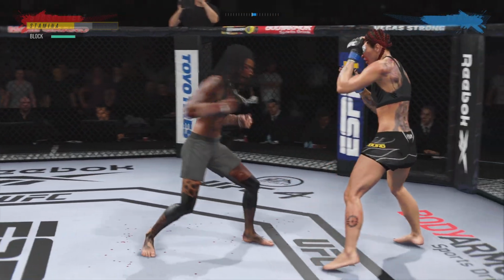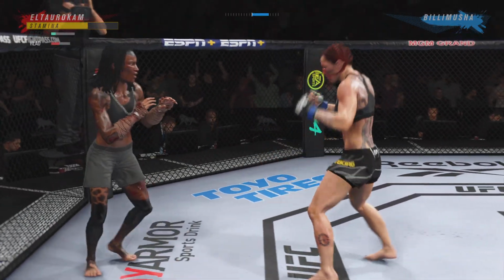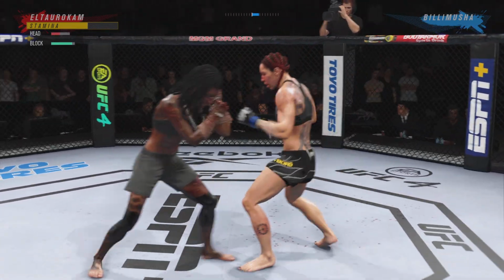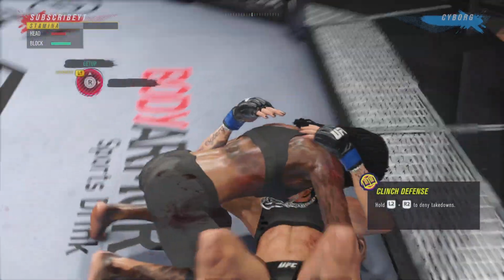EASPORTS UFC4 BILLIMUSHA CRISCYBORG ONLINE